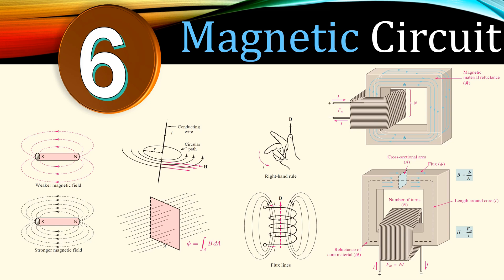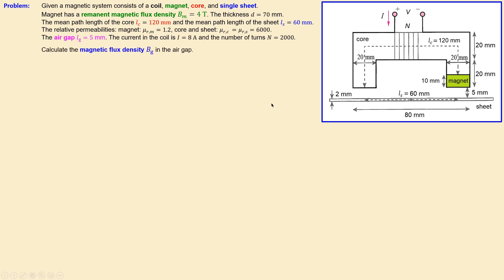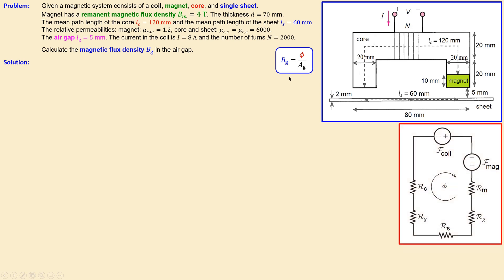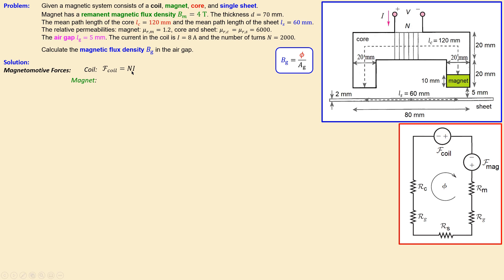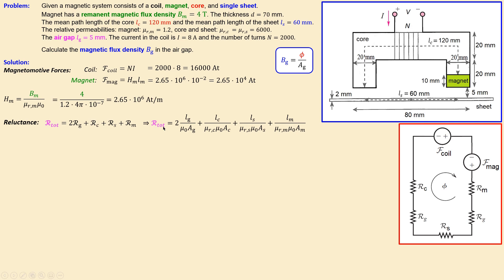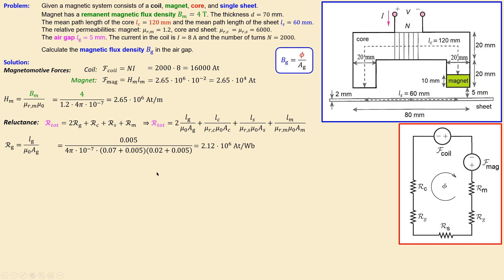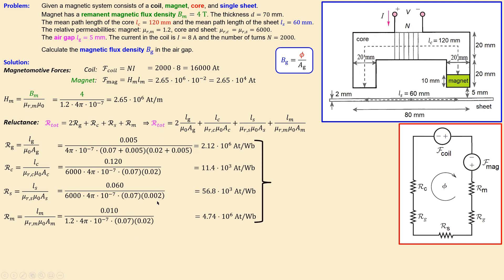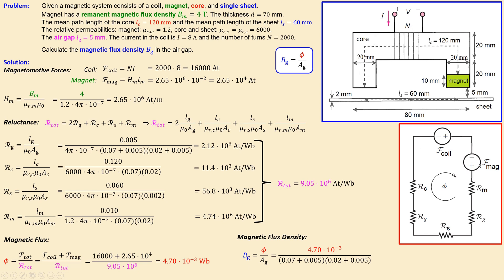🧲 Magnetic Circuit Example 6 ⭐ Air Gap Magnetic Flux Density in Circuit with Permanent Magnet & Coil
In this video, we will calculate the magnetic flux density in an air gap in a magnetic system, which has a coil and a permanent magnet. We will use the electric circuit equivalent of the given magnetic system and use it to calculate the magnetic flux density in an air gap. The permanent magnet will function as magnetic source having its own reluctance.

📚 Resources 👇
Fundamentals of Electrical Engineering, Giorgio Rizzoni